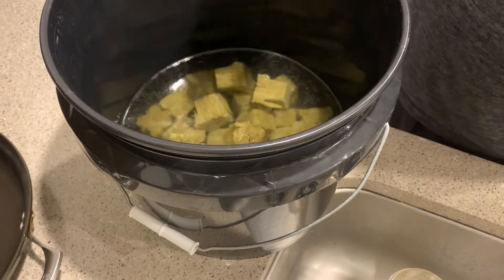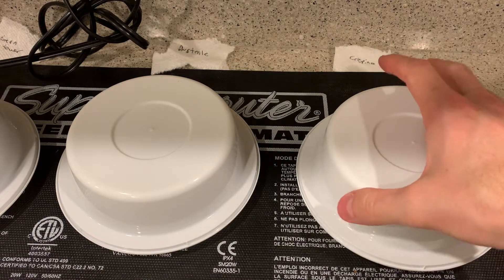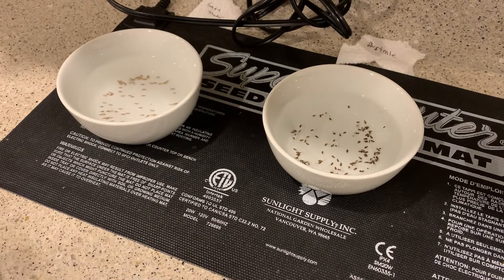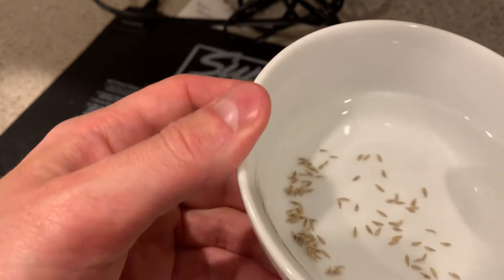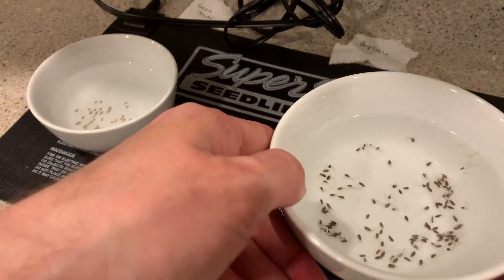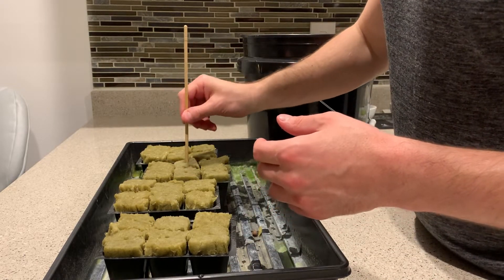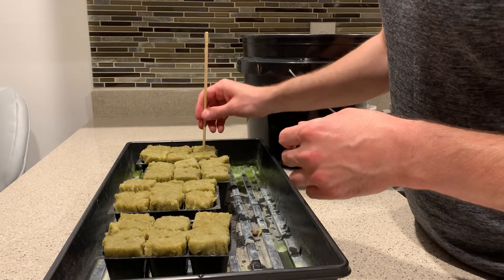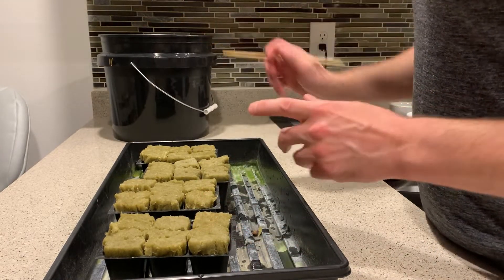I Germinated Lettuce Seeds and Started my Hydroponic Growing System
Home Garden
Clean Eating